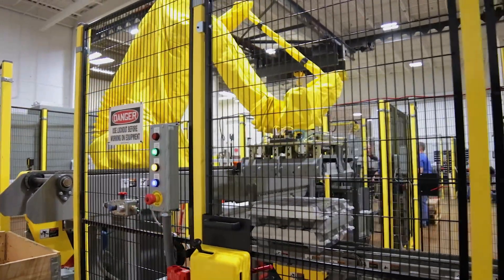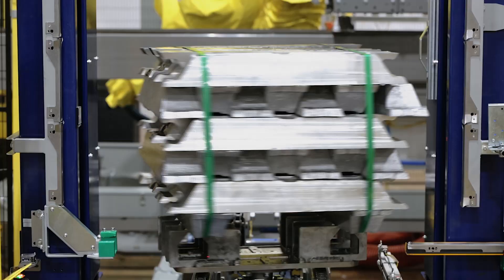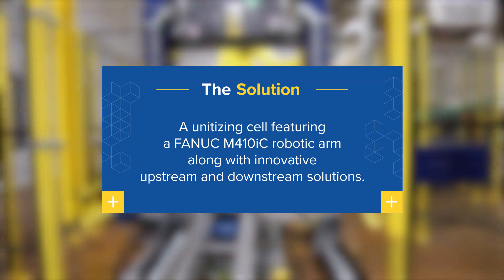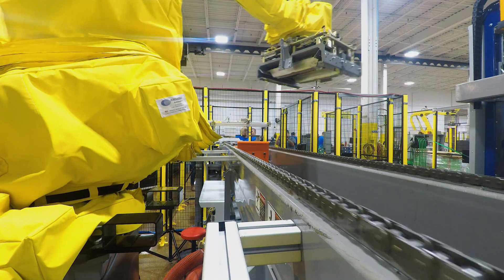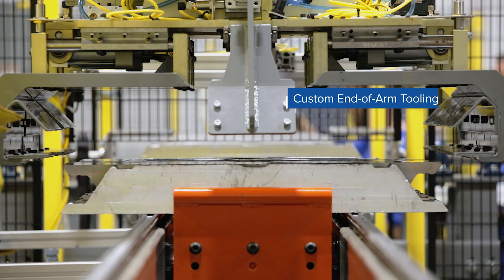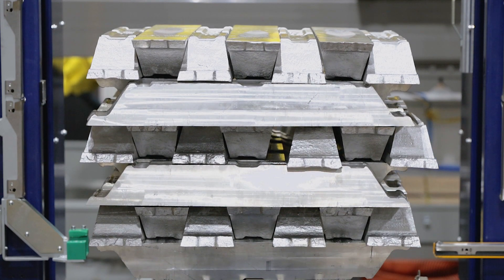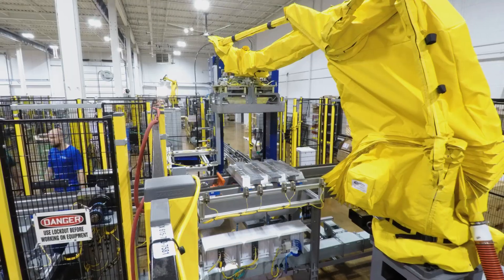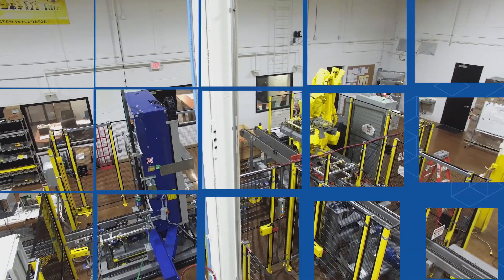Complete Automation of a Complex Unitizing Process | An MMCI Robotics Case Study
Preparing hot, 30-pound aluminum ingots for storage is challenging work, but it’s even harder when you have to deal with outdated equipment that runs too slowly and breaks too often.  Such was the case for this client, a major recycler of aluminum for the automotive industry.

MMCI was challenged to develop a strong and rugged end-of-line packaging solution that could align the ingots, stack them, weigh them and then bind them for transport and storage.  Plus, the system would need to operate at a much faster speed than the current system and withstand the high temperature environment.

After evaluating the entire process, MMCI engineers determined that they could design a robotic unitizing cell featuring a Fanuc M410ic robotic arm along with innovative upstream and downstream solutions.

In order to increase the system’s capacity, MMCI had to first optimize the upstream process.  The ingots entered the system from a cooling bath and then needed to be aligned for stacking. This was an engineering challenge since the placement of the trapezoidal shaped ingots would have to alternate for each row.

To accomplish this, MMCI engineers developed an inline system that would center, flip and align each layer of ingots for transfer by the robotic arm.  The system features a rugged chain conveyor with a smooth, consistent surface that allows the ingots to accumulate at the end of the line.  The team then created individual processes for centering, flipping and aligning the ingots on the fly - significantly increasing the system’s capacity.

Next, our design team had to install high tech laser sensors instead of standard customary sensors in order to detect the reflective nature of the aluminum ingots and accurately communicate their position to the robot.

We then configured the robot’s end-of-arm tooling with 3 independently actuated grippers and custom channels that ensure the proper transfer and stacking of each ingot.

Once the ingots are stacked, they move to an inline scale that calculates the exact weight of the unitized load and outputs a label with this information.

To further optimize the downstream process, MMCI Engineers developed automation to replace the manual strapping process currently employed.  By integrating an inline strapping machine with a lift, turn table and multiple controls, our team was able to completely automate the strapping process.  Multiple sensors were utilized to ensure that all straps are properly positioned to align with notches on the ingot.

Finally, to ensure the cell would run efficiently in the hot, industrial environment, the robot was outfitted with a protective suit and monitored with inline temperature probes through a climate-controlled cabinet certified to 120 degrees Fahrenheit.

With the new automation, loads are being unitized fast enough to keep up with production while the rugged design and protective features have virtually eliminated downtime.  Plus, the inline weighing and strapping processes have helped improve efficiency and reduce costs.

This project represents another example of how intelligent engineering and a focus on automating an entire process yields game-changing results for our clients.

At MMCI, our people are experts in Material Handling Automation and are passionate about solving problems of all shapes and sizes. We use over 35 years of experience in design, engineering, integration, robotics, controls and software to deliver automation solutions that improve performance and increase productivity for manufacturers, e-commerce and distribution companies large and small.

We are an engineering service company and we believe that excellent service stems from a culture where people do the right thing, care about delivering great results and take pride in what they do. It is what we believe and what we live for every day.

We can help. If we haven't had the opportunity to work together yet, let us provide you with a quality, value-based bid on your next project.
At MMCI, our people are experts in Material Handling Automation and are passionate about solving problems of all shapes and sizes. We use over 35 years of experience in design, engineering, integration, robotics, controls, and software to deliver automation solutions that improve performance and increase productivity for manufacturers, e-commerce, and distribution companies large and small. We offer solutions in areas like:
-Automation
-Order Fulfillment/Distribution
-Robotics
-Integration
-Warehouse Execution Software (WES)
-Warehouse Management Software (WMS)
-Inventory Management
-Order Management
-Order Picking & Packing
-Conveyor Systems
-And more...

Tour our Technology Center ↓
39 Worthington Access Drive